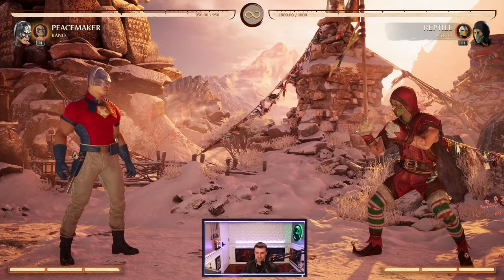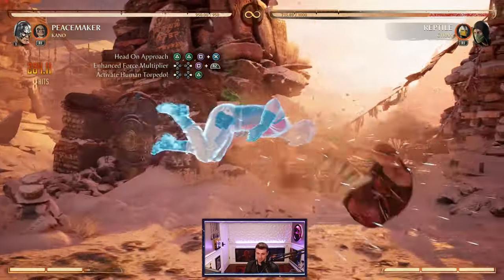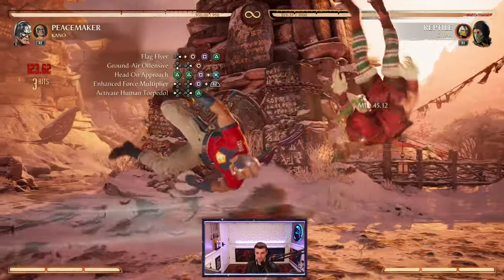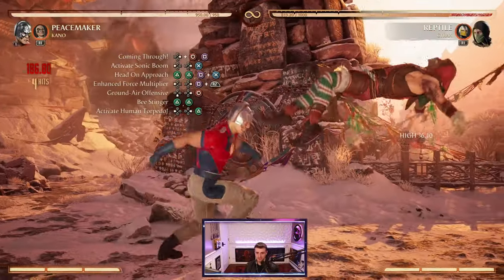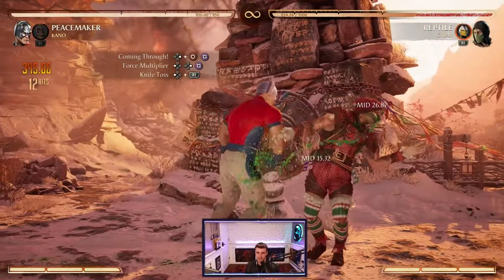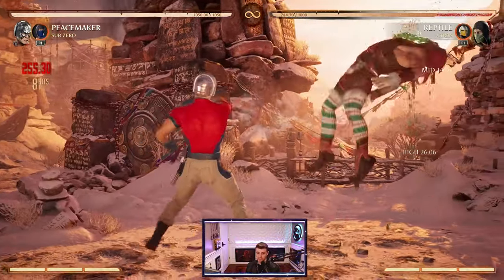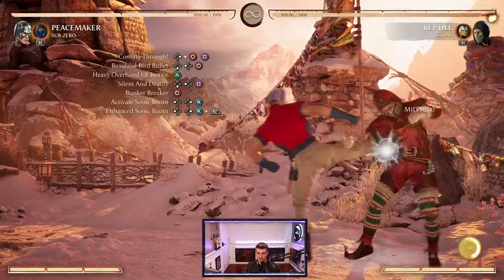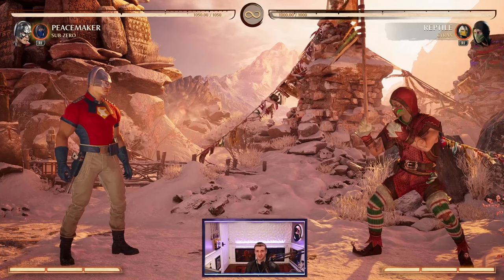PEACEMAKER BEGINNER COMBO GUIDE! MORTAL KOMBAT 1!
Memberships Available: $0.99 OR $2.99